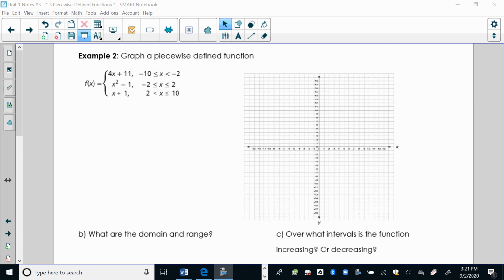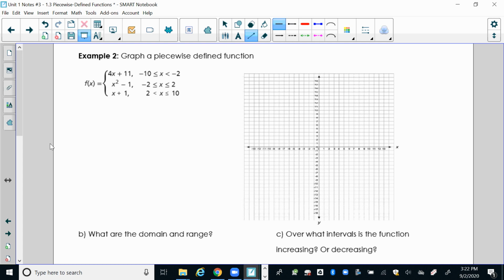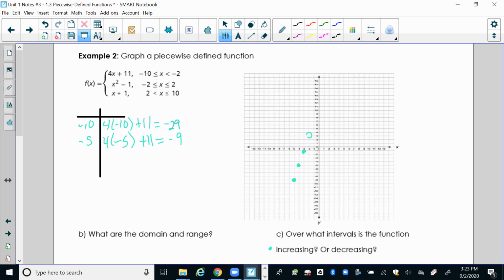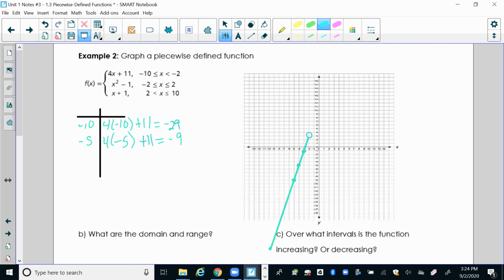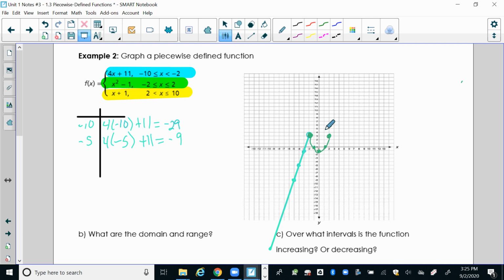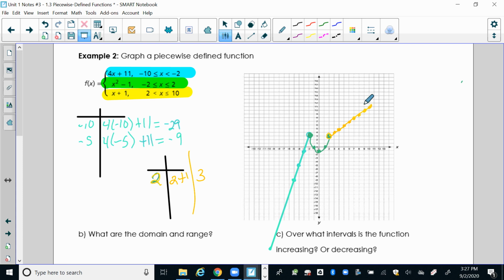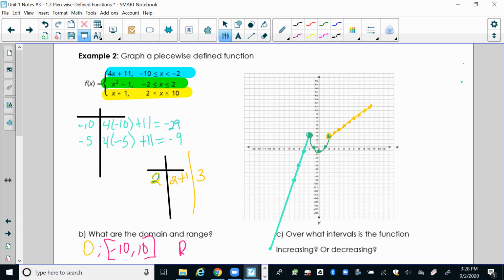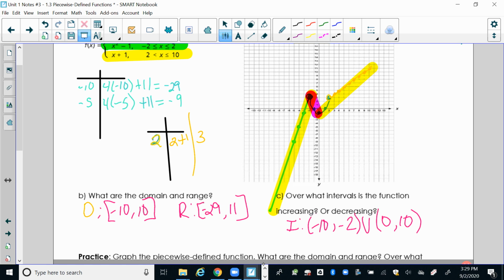Video 1 3 Example 2 Graphing Piecewise Defined Functions